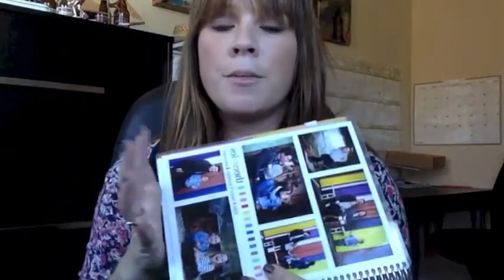3 Tips for Finding Balance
Sharing the 3 tips for how I find work/life balance